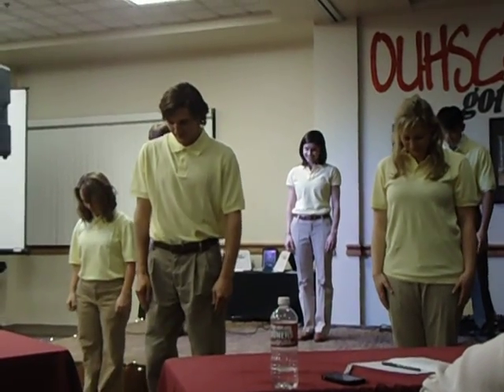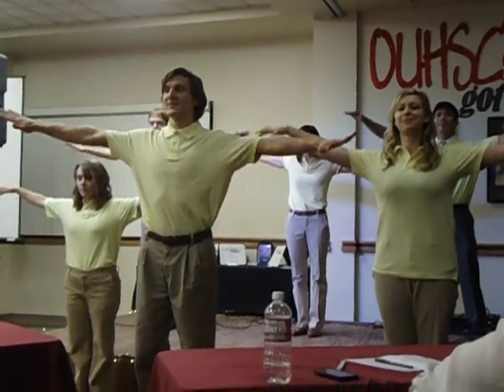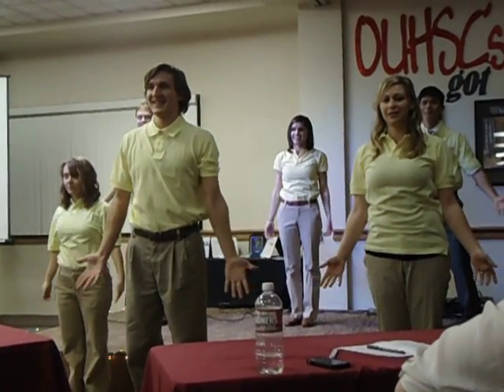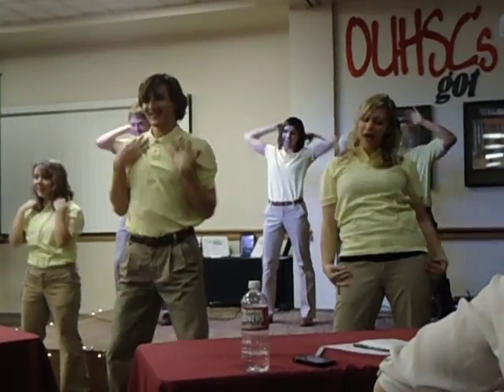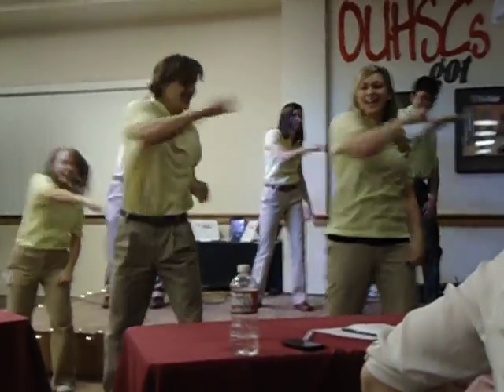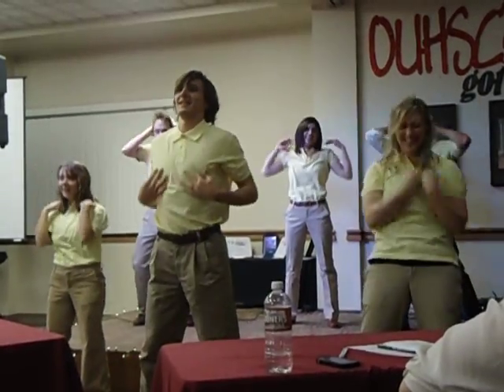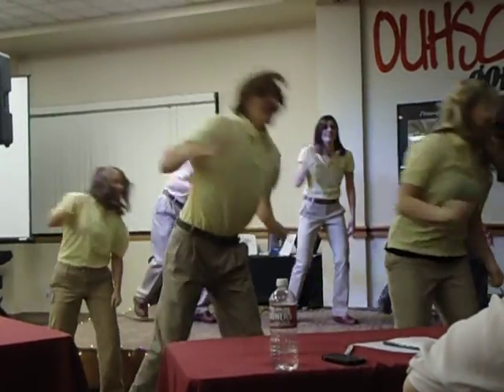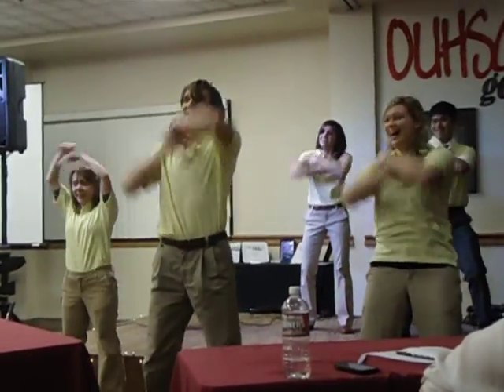Double Dream Hands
Busting out the famous double dream hands dance from Youtube